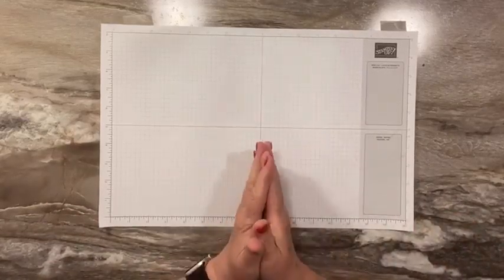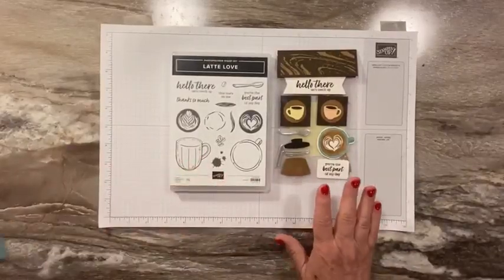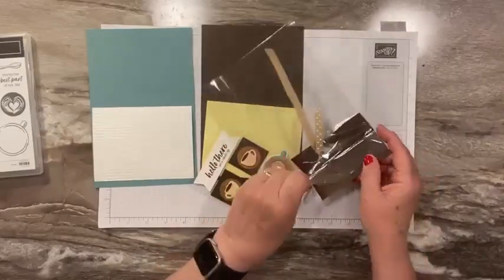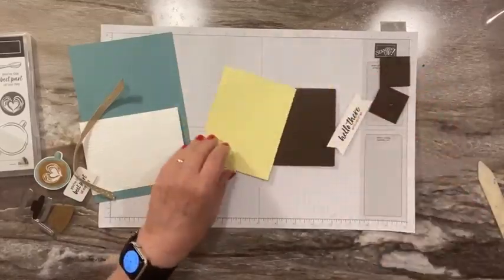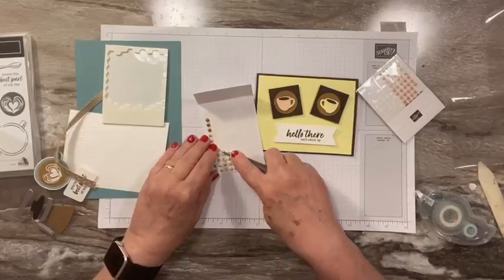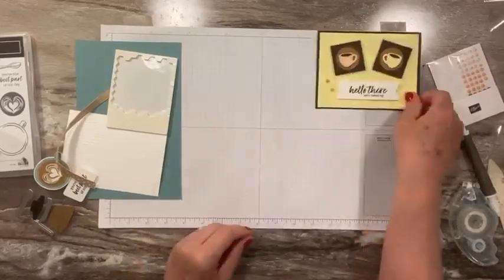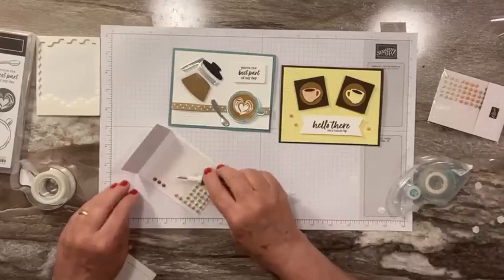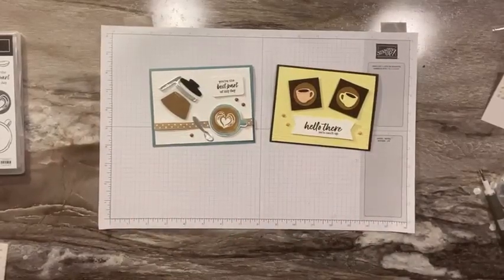Cards from A Little Latte Suite Card Candy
Today's card candy is from Mary Harvey.  I'm right with Mary when I say I love, love, love this suite from our Online Exclusives!  I've made a couple of cute cards using the elements from her card candy.

We have a wonderful starter kit special this month.  For just $99 plus tax, you'll get to choose: $125 worth of product, free business supplies, a set of the new In Color Stamp Pads, a set of the new In Color Markers, card stock and designer series paper.  You'll get over $200 for just $99 and tax.  For information about joining my team, go

Orders of $50 or more in merchandise will receive a free pack of embellishments. Click here to order using the May 2024 Host Code to qualify